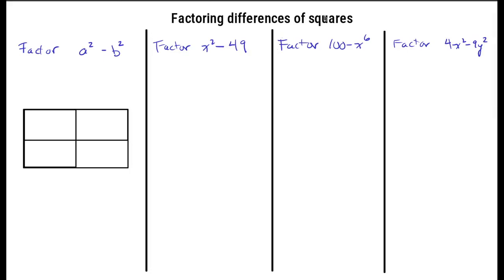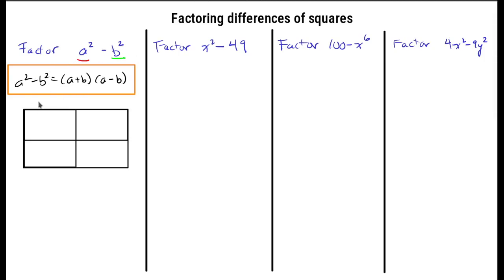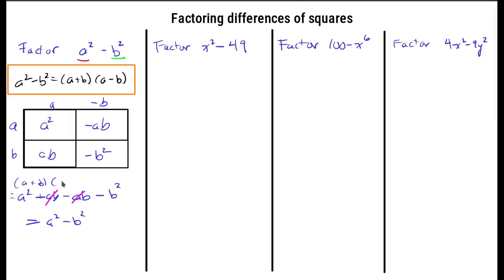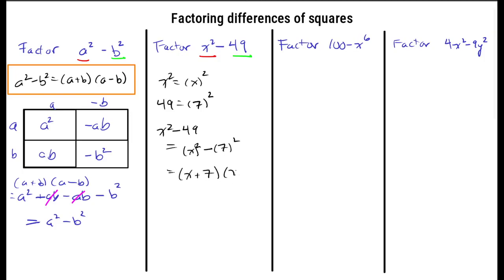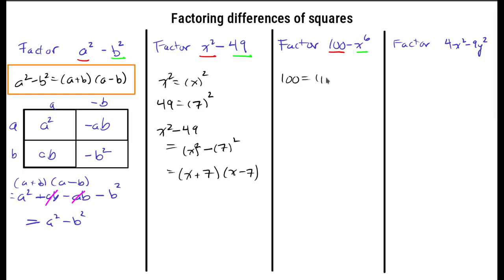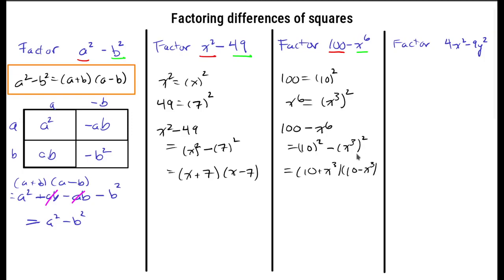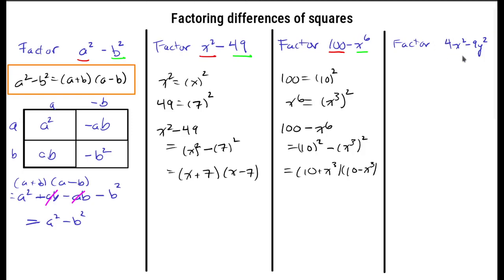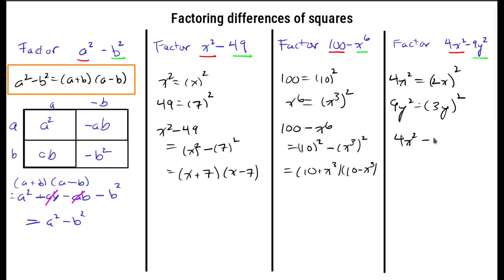Factoring differences of squares